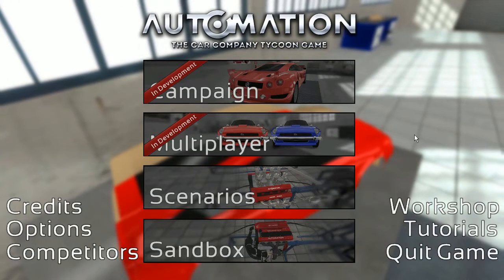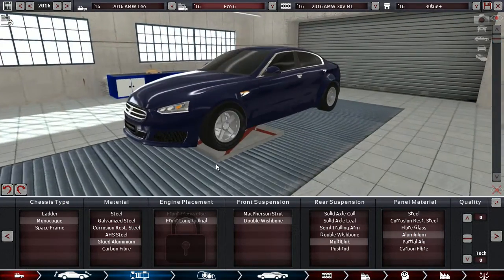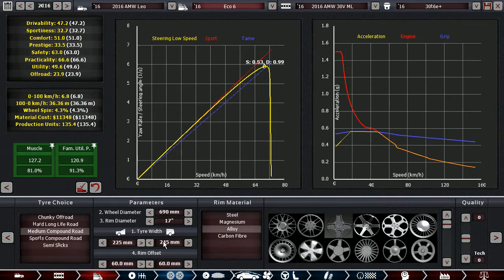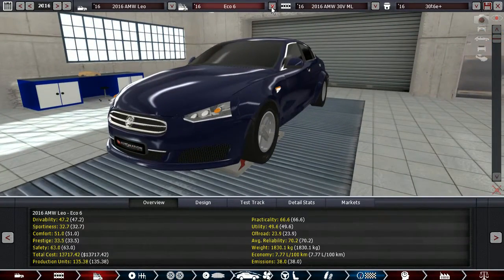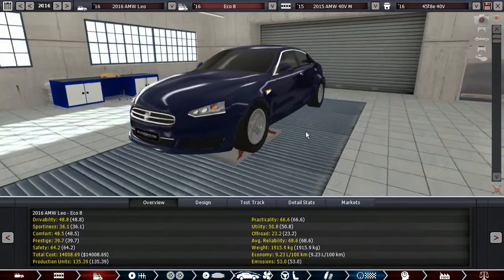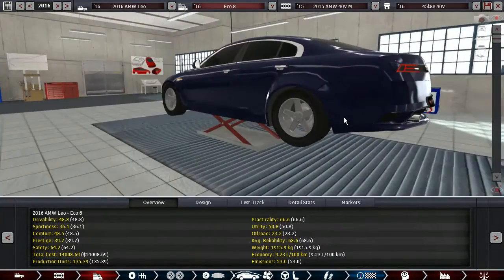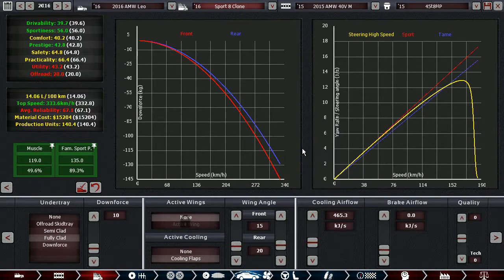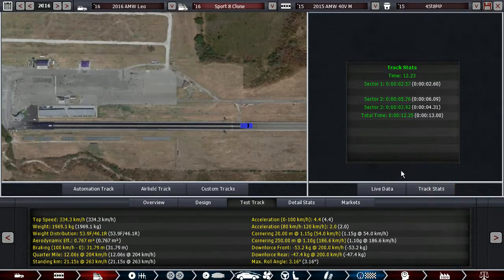Automation [Ep. 335] - 2016 AMW Leo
A premium family saloon with plenty of engine options and one version that'll compete with cars like an E63 AMG, a Cadillac CTS-V or a BMW M5.

I will post a seperate video about the upcoming community challenge explaining the rules in a bit more detail and setting the deadline for submissions.